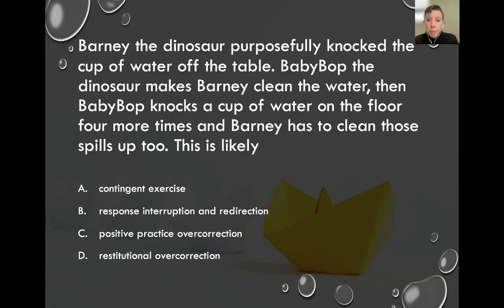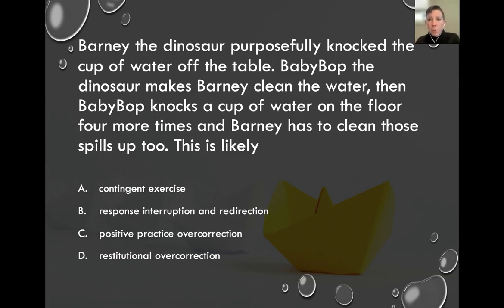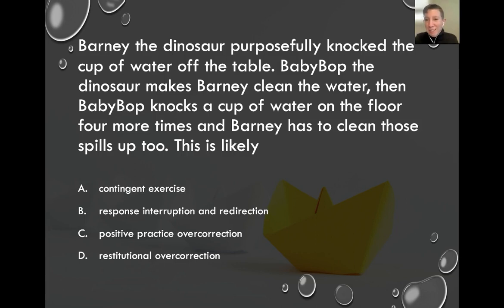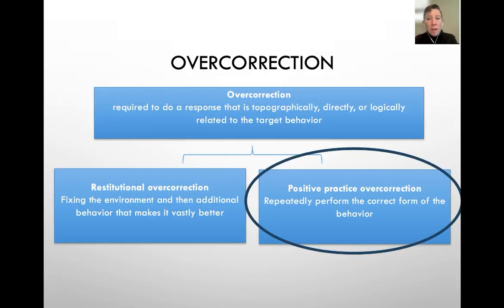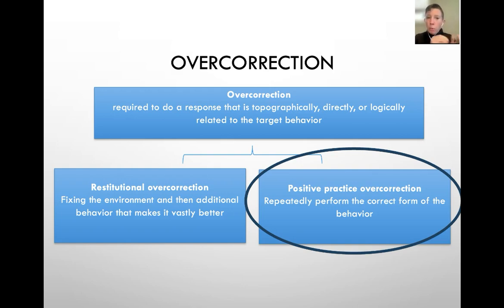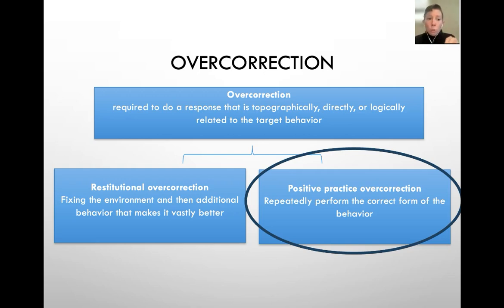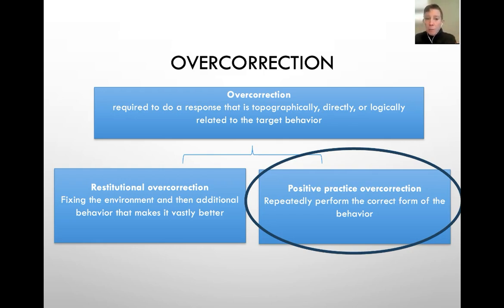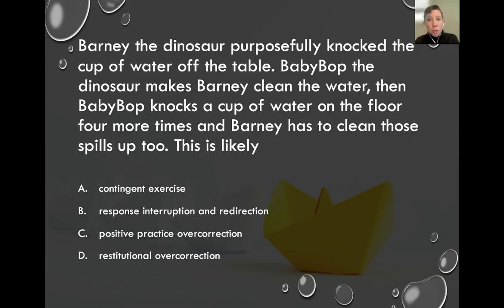G.17 G.18 Design and evaluate positive and negative punishment and emotional and elicited effects Q1